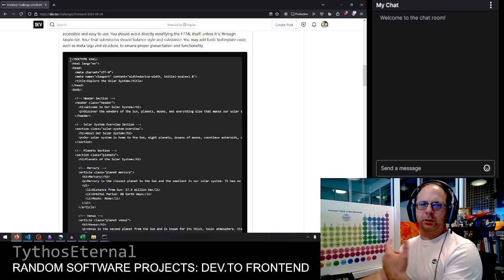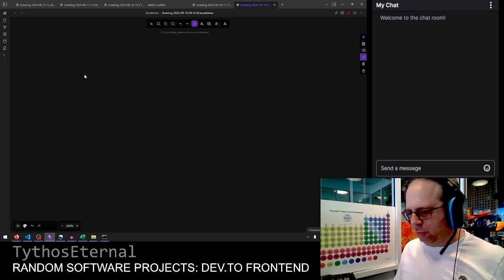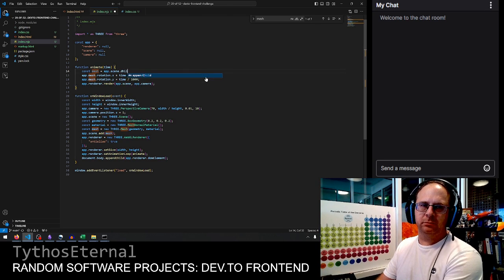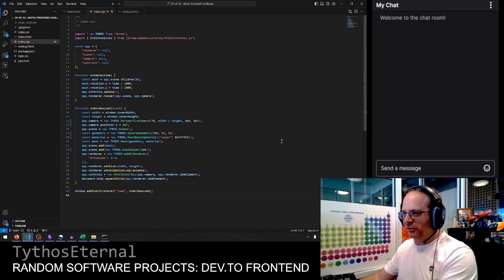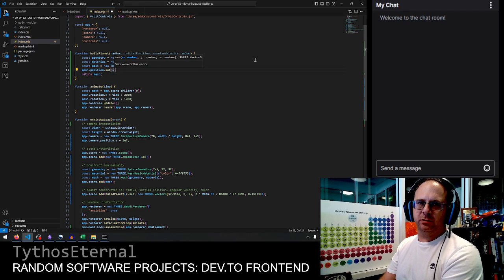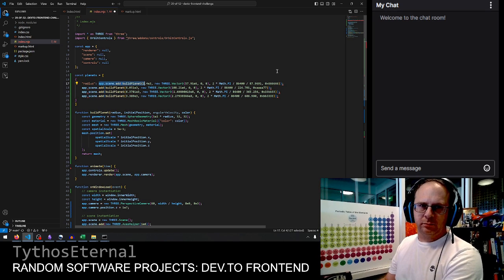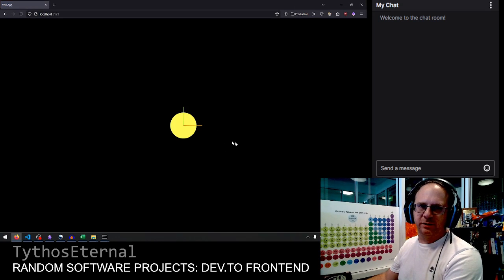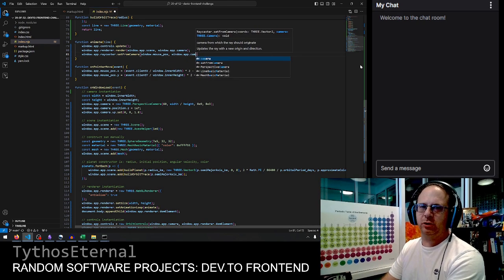Random Software Projects - Dev.to Frontend